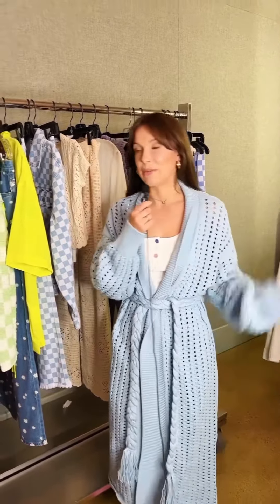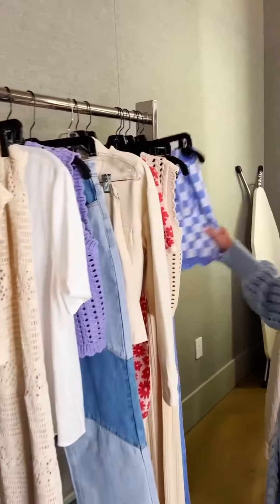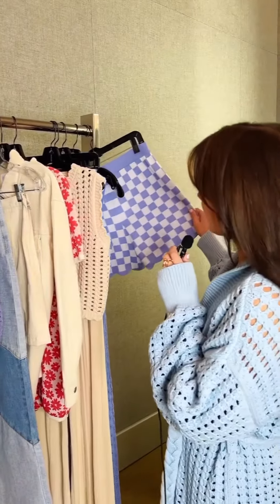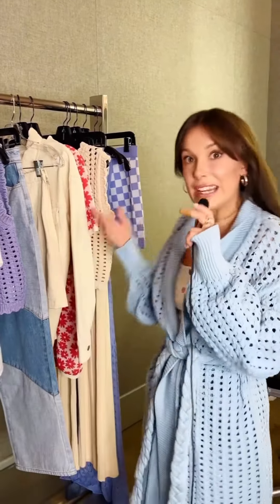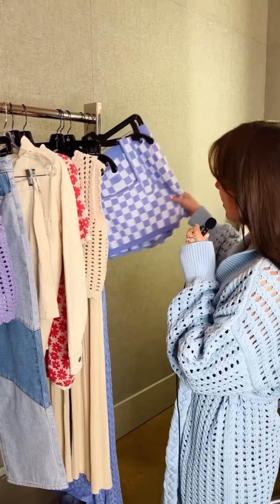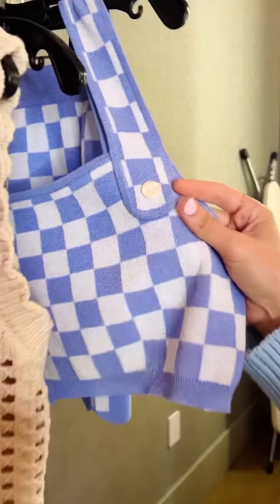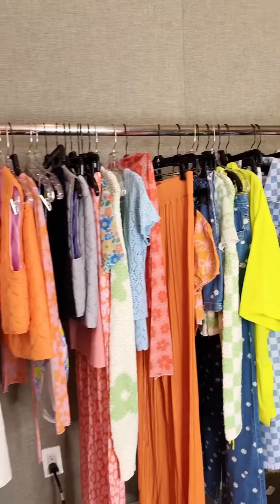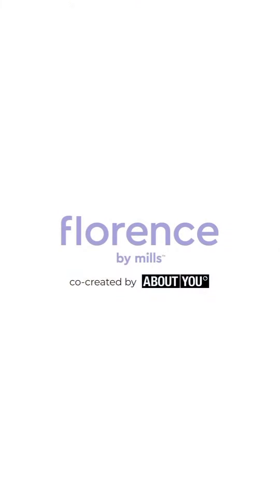millie bobby brown bts photoshoot